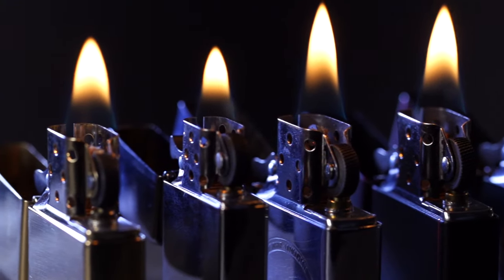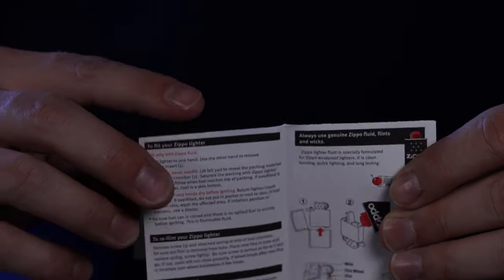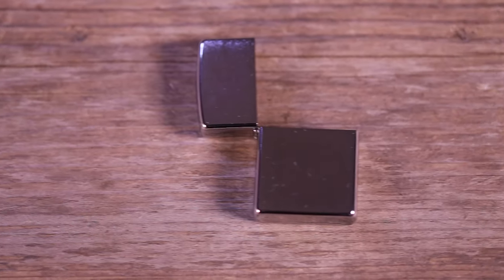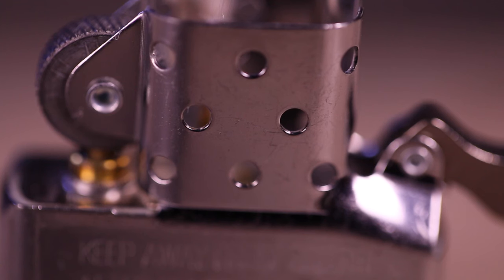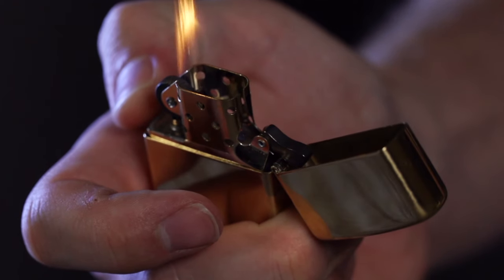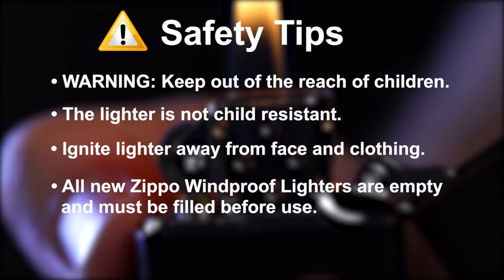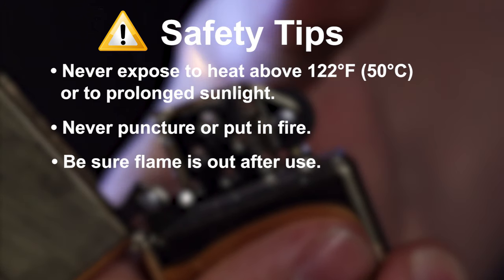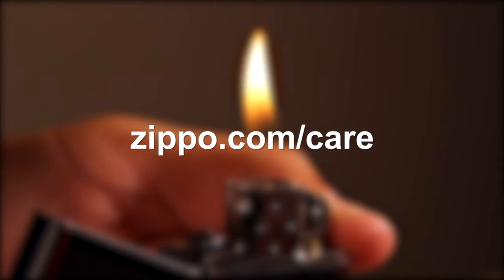Zippo Instructional: Getting Started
Get started using your Zippo Windproof Lighter. In this video you will learn everything from the contents of the package to important safety tips.